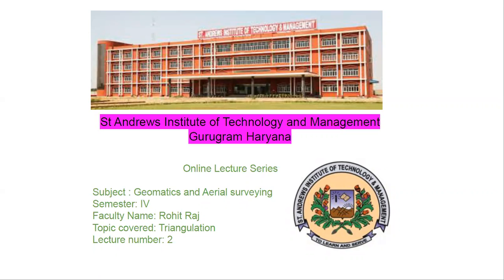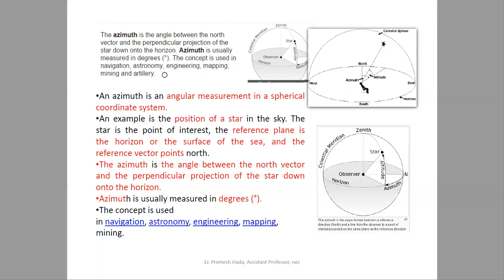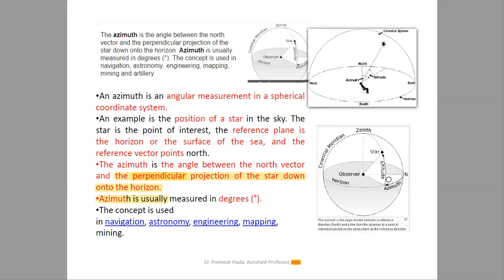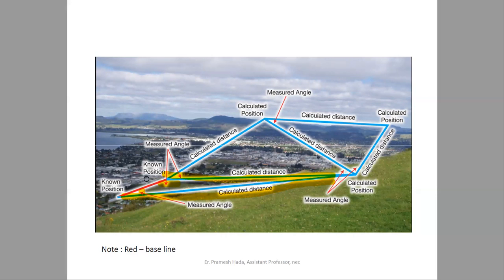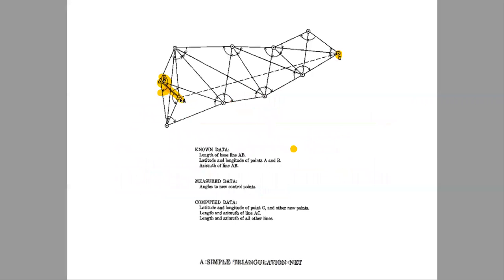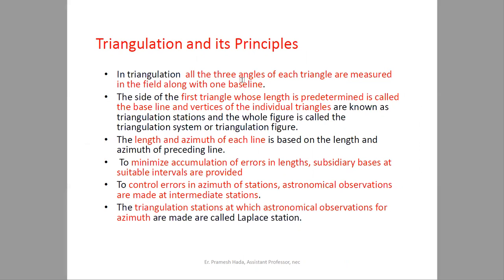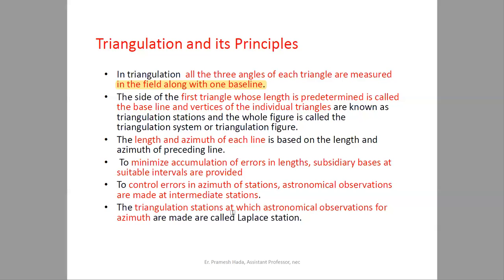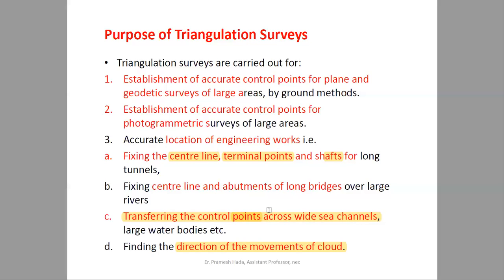SAITM B Tech CIVIL SEM 4 Geomatics and Aerial surveying Unit No 1 Lecture No2